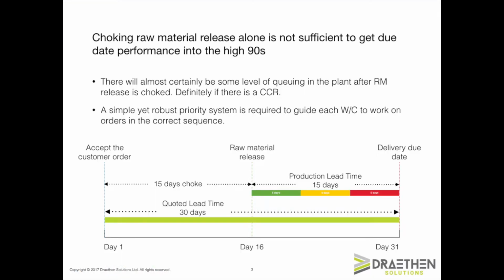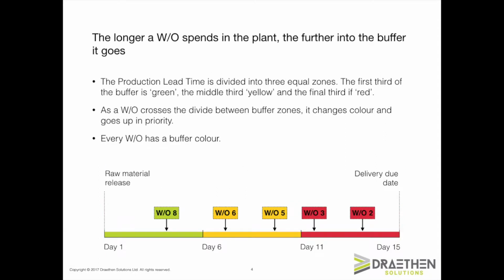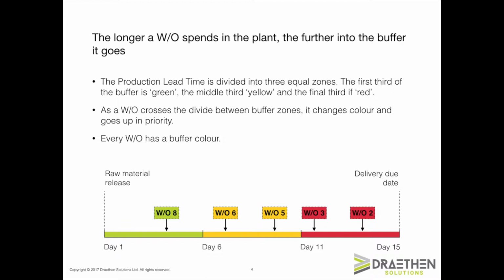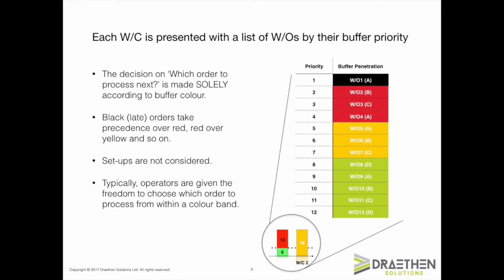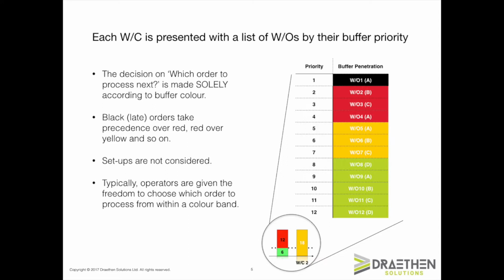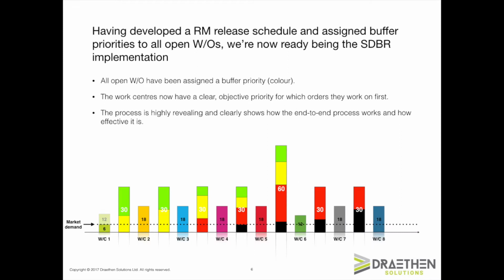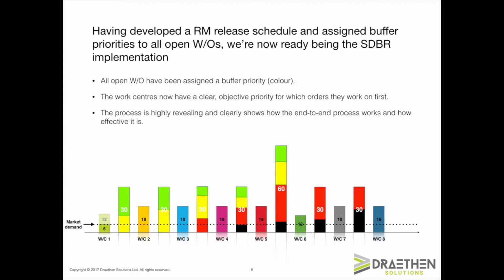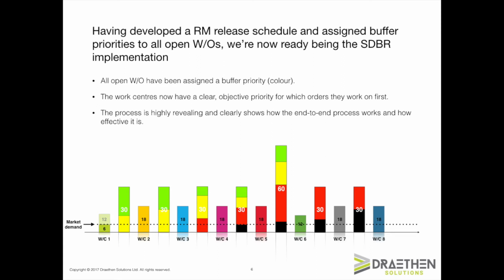M134 - Buffer Management